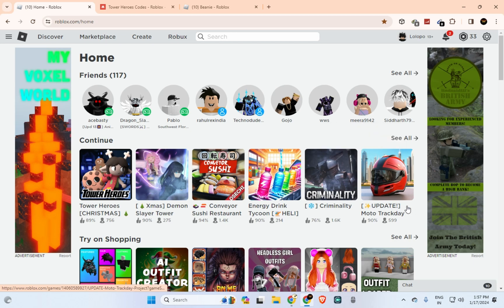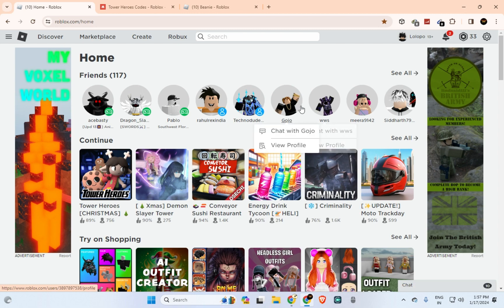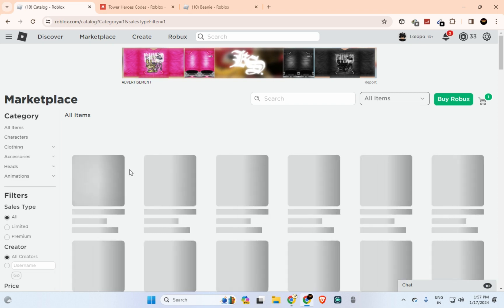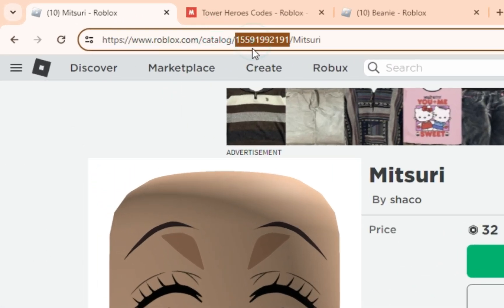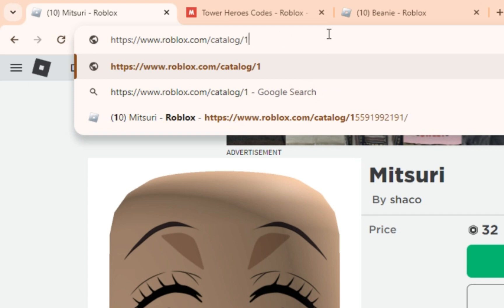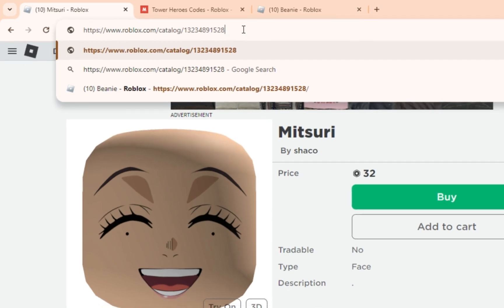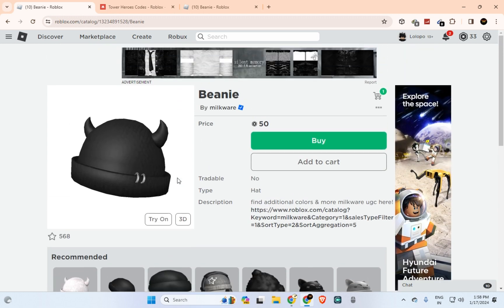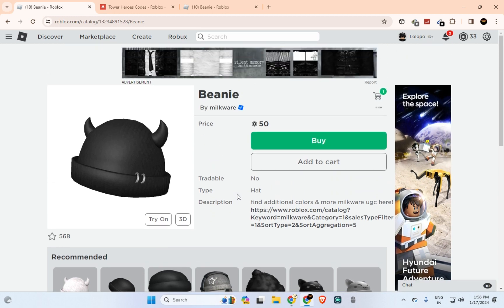How To Find Roblox Items with ID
video I will tell you how can you find roblox items by ID. How to know ID of roblox items.